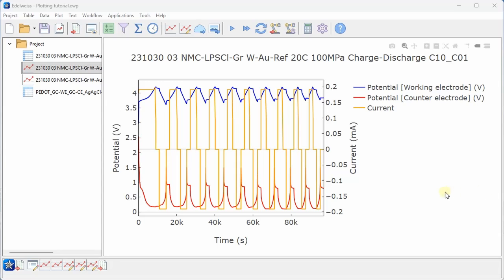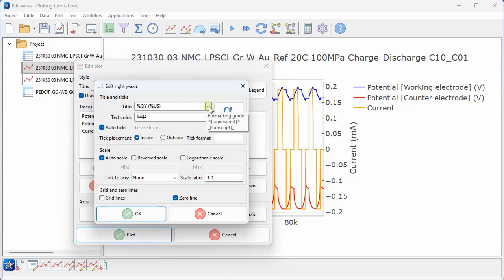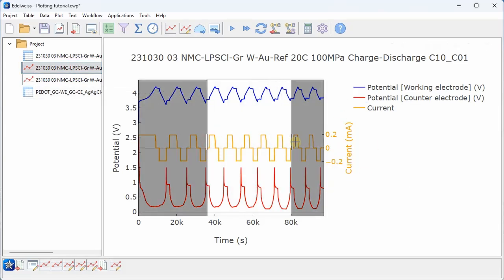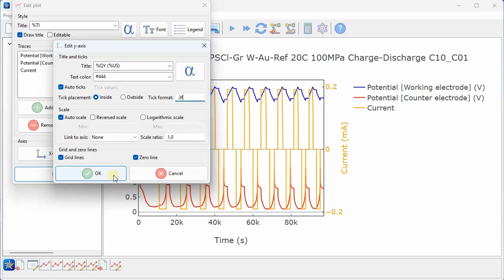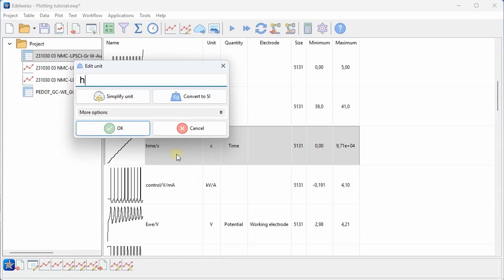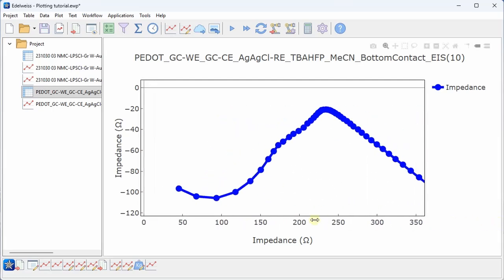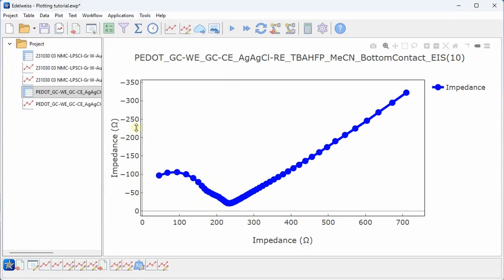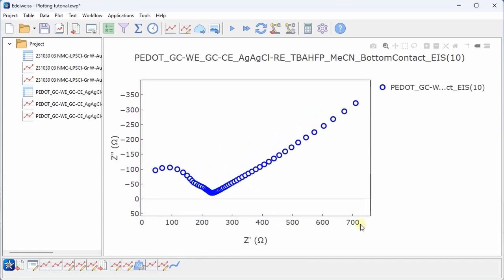Edelweiss Tutorial 08 – Plot Axes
Customize your plot axes.